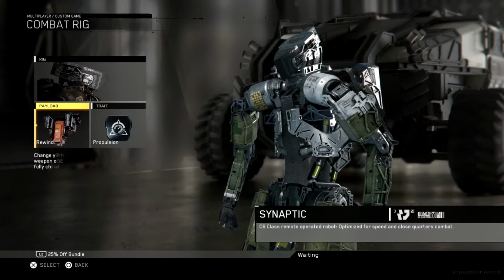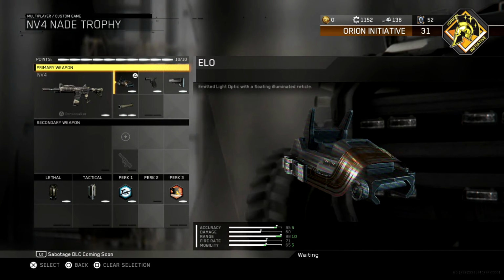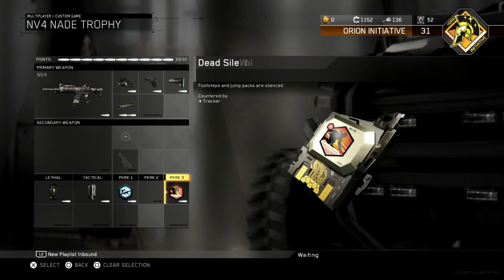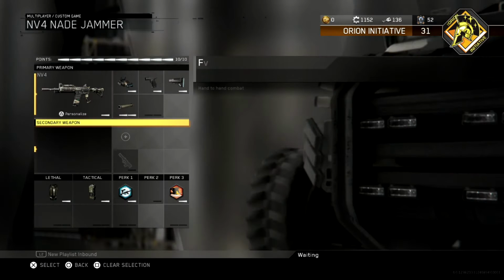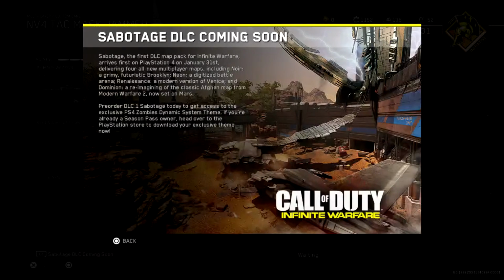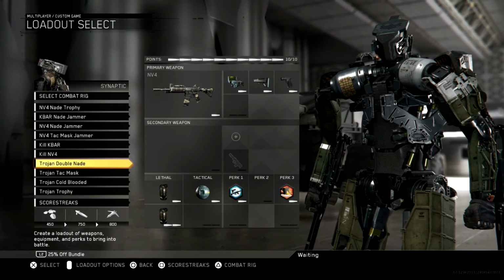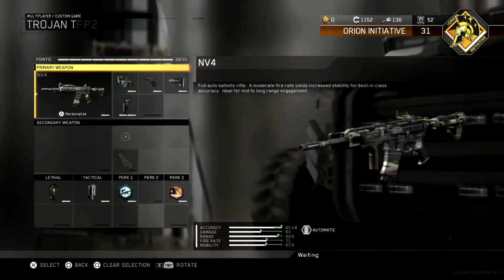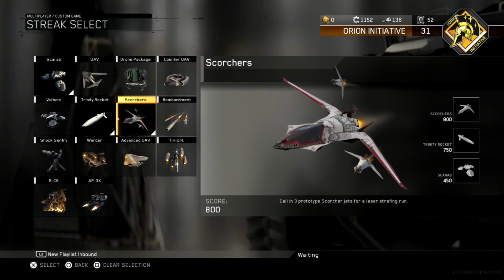Infinite Warfare Competitive SnD Class Setup! (February 2017)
Need a YouTube Partnership? Try this